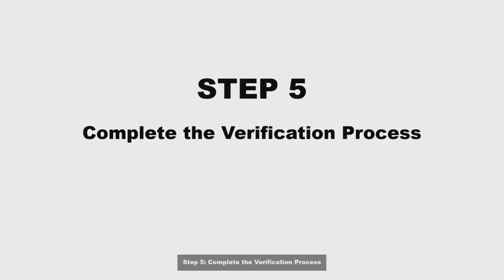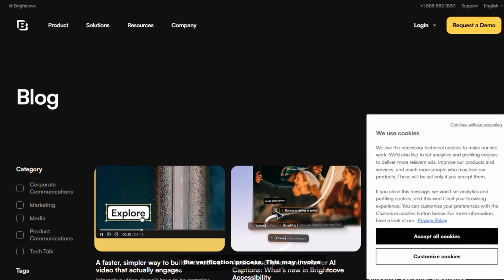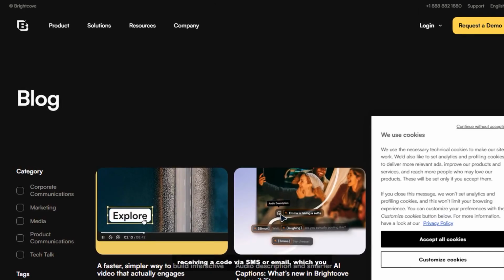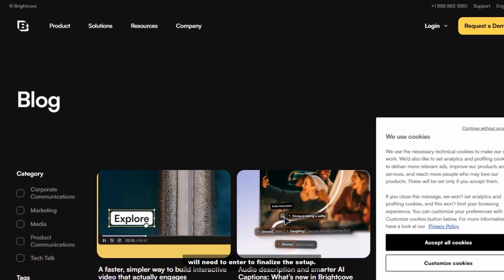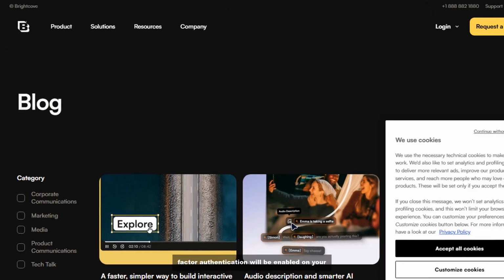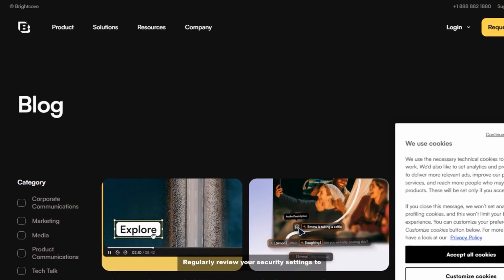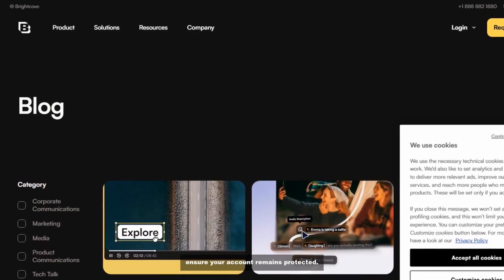How To Enable Two Factor Authentication On Brightcove Beacon 2026 (FULL GUIDE)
In this video, we will show you how to enable two factor authentication on Brightcove Beacon 2026 (FULL GUIDE). Learn the step-by-step process to enhance your account security and protect your content.